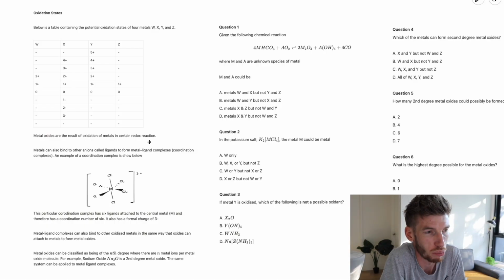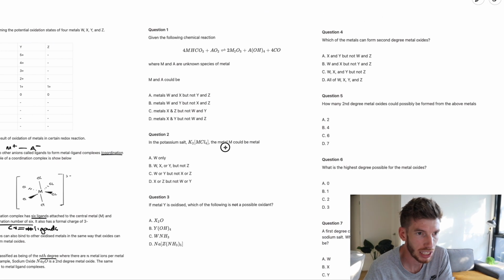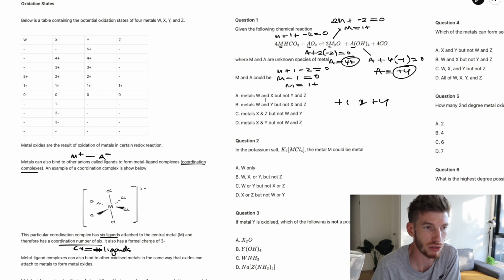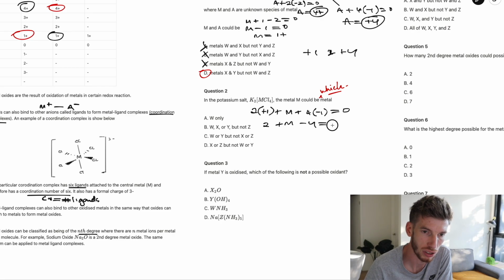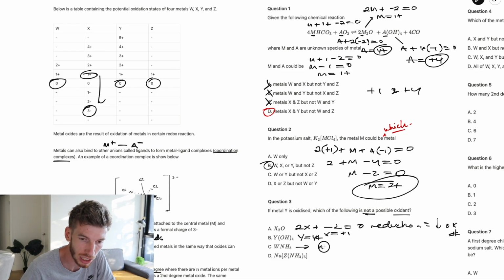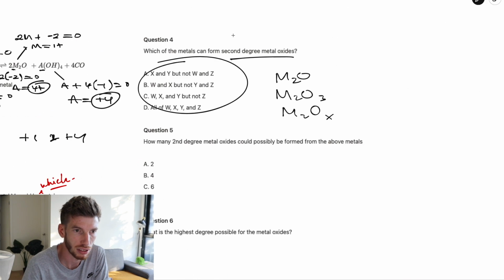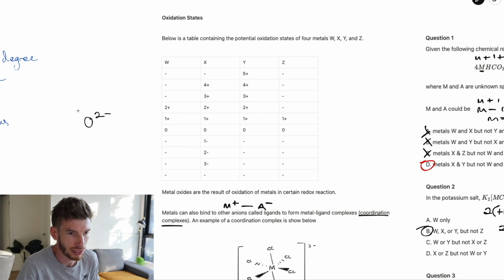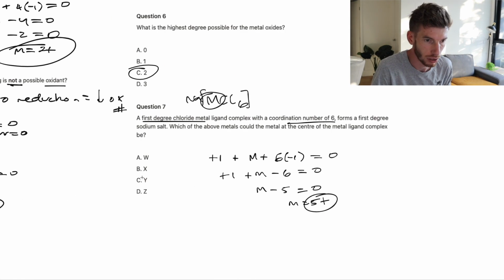INTERMEDIATE GAMSAT SAMPLE QUESTIONS WALKTHROUGH | SECTION 3 | REDOX CHEMISTRY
Hey everyone! I'm back with another sample section 3 walkthrough video for 2022. This time, I've put together a redox stem with a variety of questions that assess both data analysis and some points of theory from this topic that I think are extra relevant to GAMSAT Section 3.

This is part of an intermediate-level series of questions that will help bridge the gap between my crash course videos and my other sample questions.

As always, I write these questions myself so they are protected under copyright and are not to be reproduced without expressed permission. Secondly, this means that these are not official preparation materials so use them as preparation but ultimately, purchasing and practicing with the official ACER GAMSAT material is the best way to prepare for GAMSAT.

Timestamps:

00:00 Intro
01:58 Stem Reading
04:56 Question 1
09:22 Question 2
10:38 Question 3
14:05 Question 4
15:45 Question 5
17:25 Question 6
19:42 Question 7
21:32 Danny D! 🔥